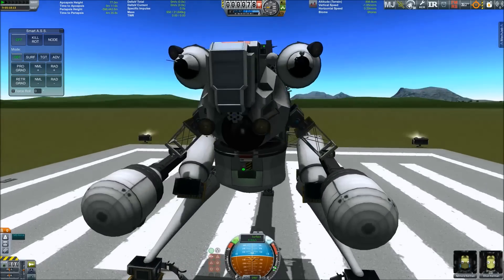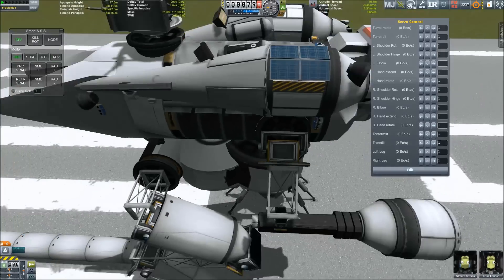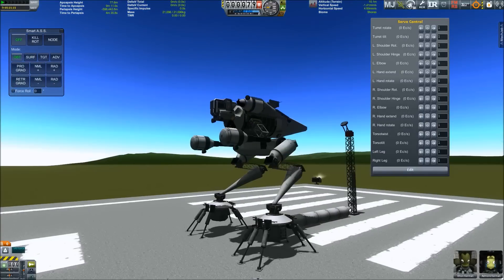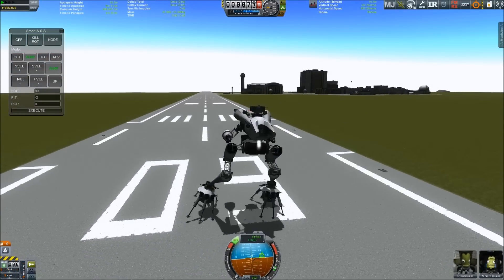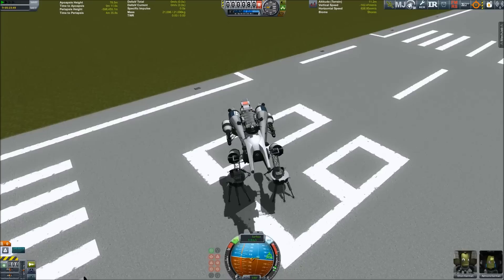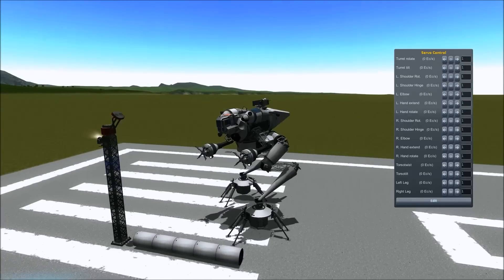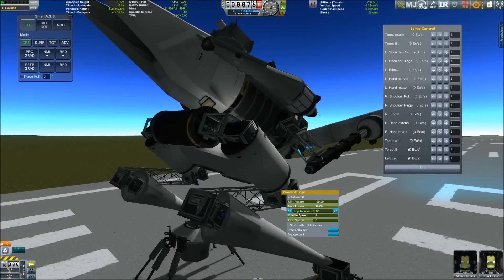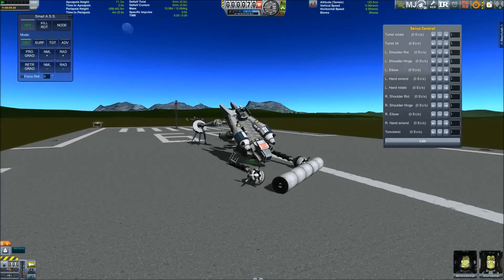Jumping 20 ton Mech - Kerbal Space Program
I tried to make a bipedal walker mech in Kerbal Space Program. Turns out it is better suited as a Kangaroo. Mods used: Infernal Robotics, B9, MechJeb.

This video replaces the one I posted yesterday since that had defective audio and YouTube doesn't allow to replace the original video or audio file.